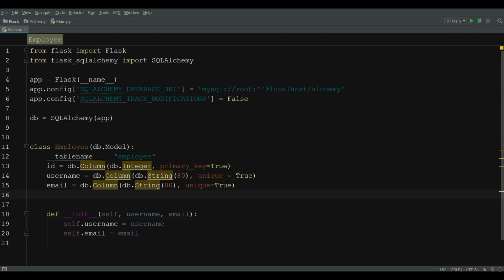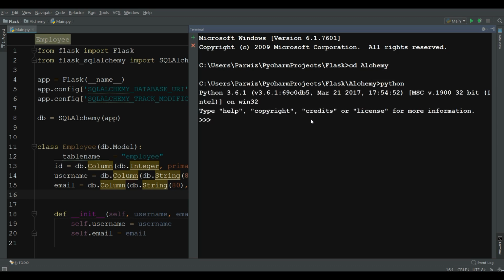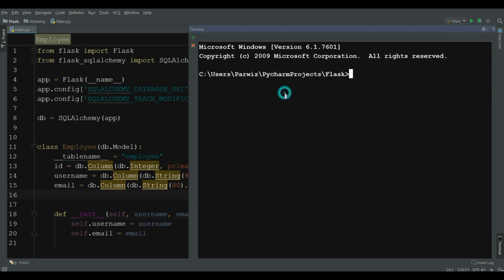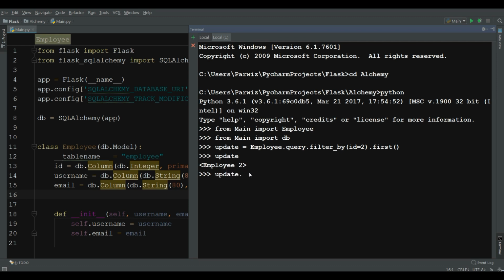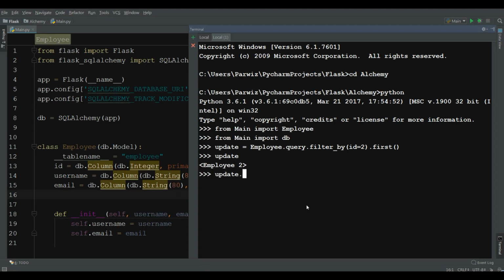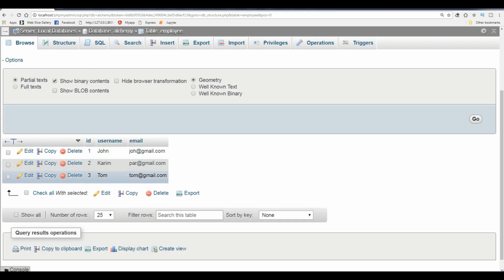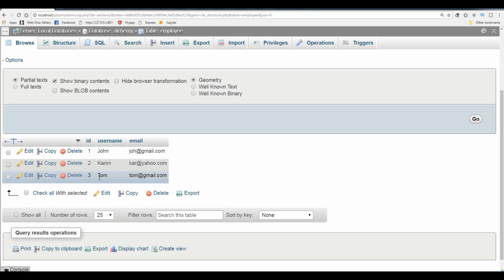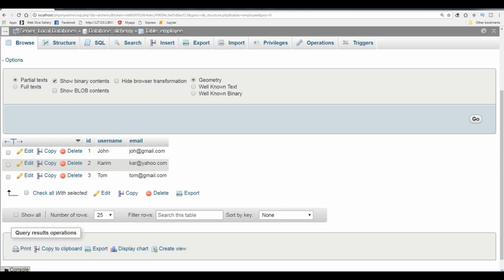4 Flask SQLAlchemy Updating Data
this is our fourth video in flask and sqlalchemy with mysql database,in this video iam going to show you how you  can update data from mysql database in flask application, we are using mysql database and a local server at name of wamp server check the below links for prerequisite and more videos.

Building REST APIs with Flask

Full Stack Web Development with Flask